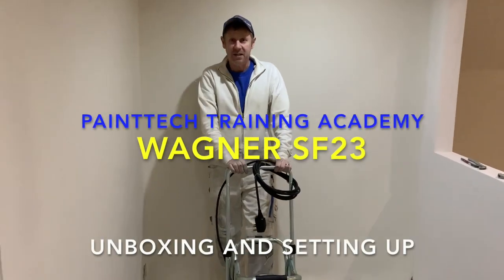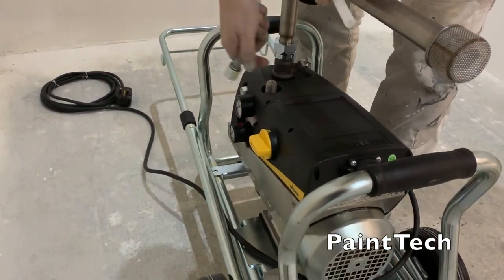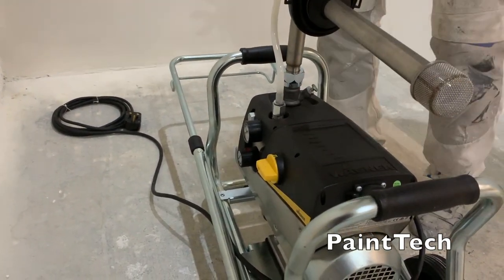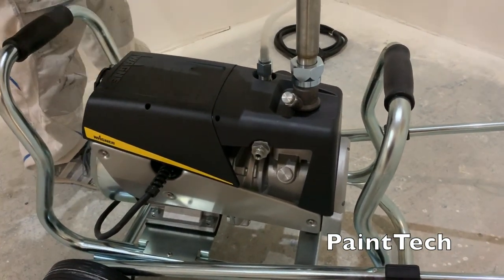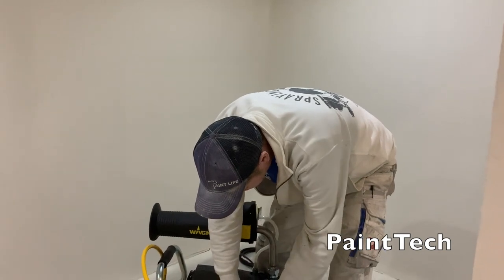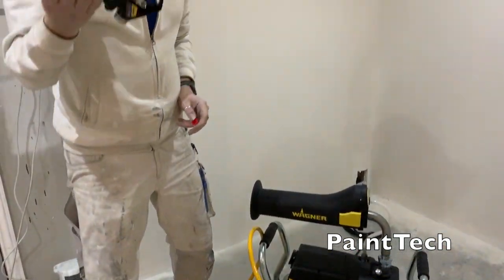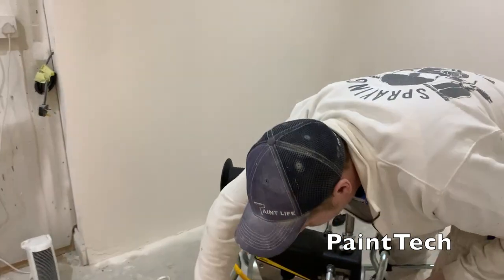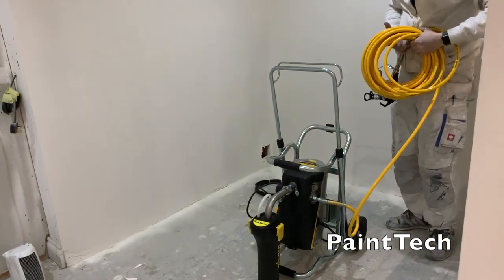Our New Toy Unboxing - Wagner SF23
Today were unboxing our new toy the Wagner SF23! This is a video of the unboxing and connecting the Wagner SF23 ready to use.

There is also a video showing Pete Wilkinson using the machine to spray a ceiling in a property he was working on.

Painttech assumes no responsibility for property damage or injury incurred as a result of training or advice given. Use the information given at your own risk and after testing for yourself.
PaintTech accepts no liability for issues or problems that may arise when using a product or tool mentioned or recommended by us.

This content is our sole property as PaintTech Training Academy or PaintTech Decorators. Anyone found copying, imitating or pirating our content will be prosecuted.